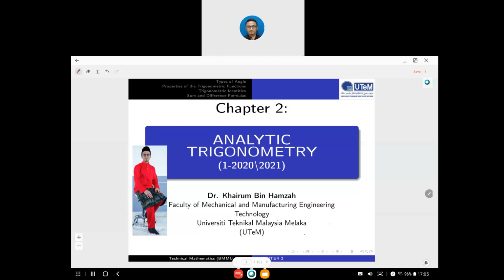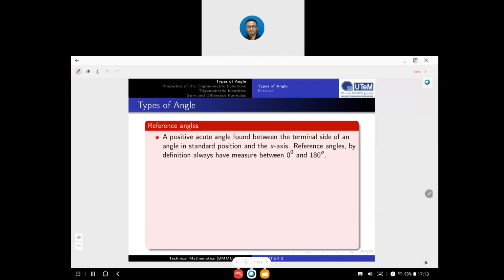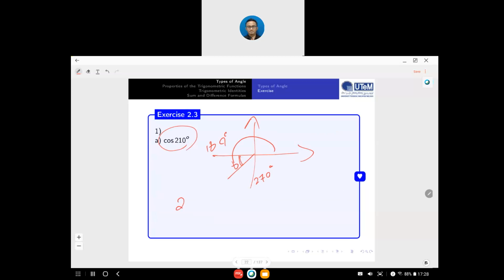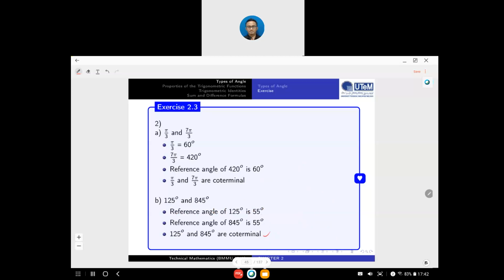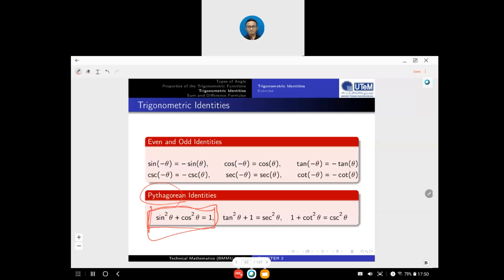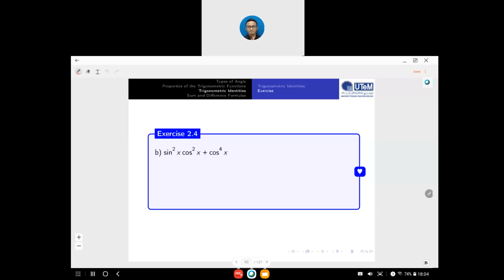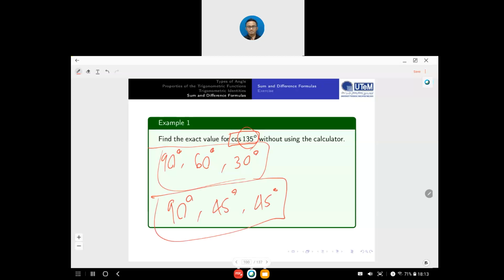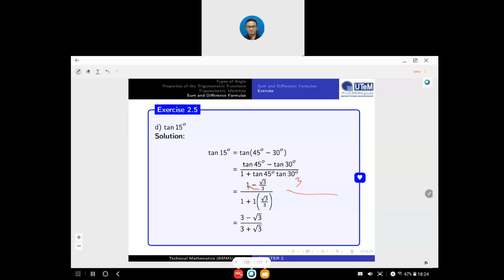Chapter 2 Analytic Trigonometry (Lecture 5)